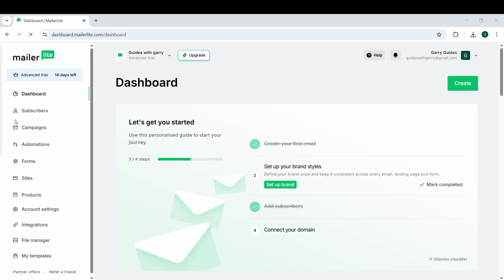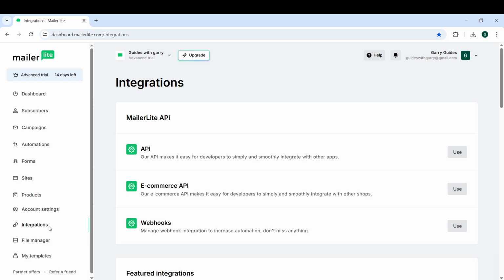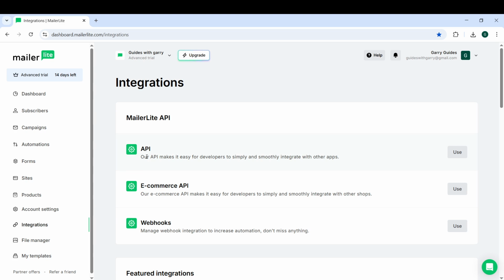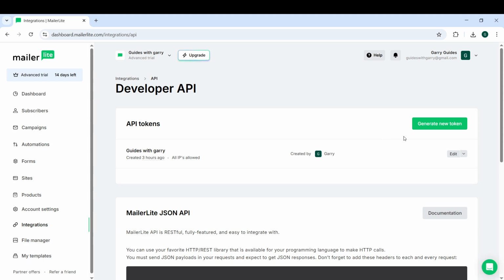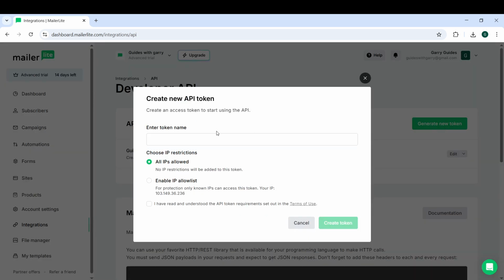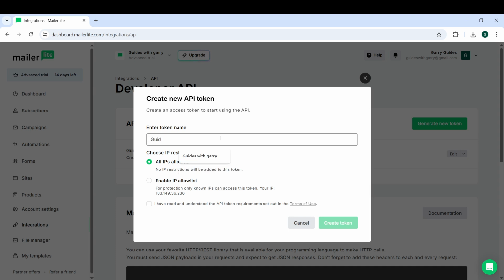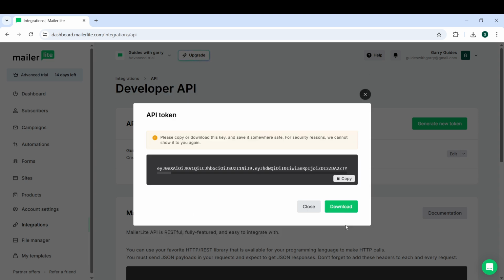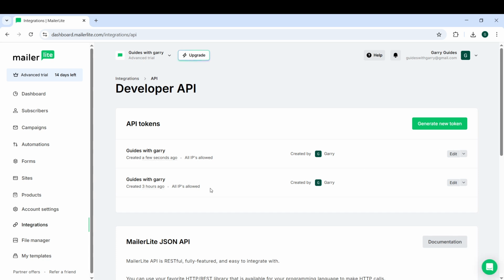How To Find Mailerlite Api Key [2026 Guide]